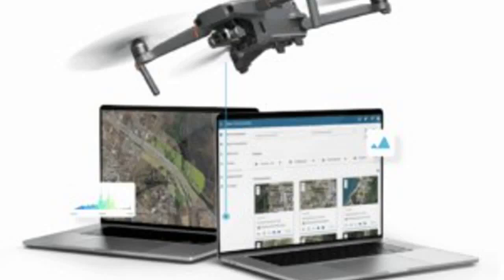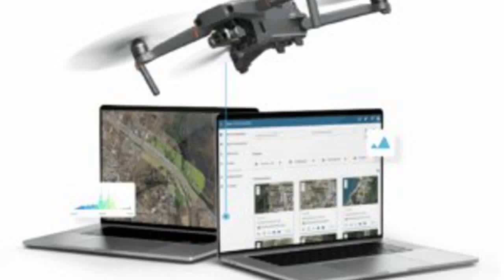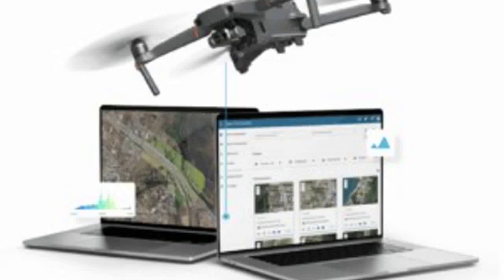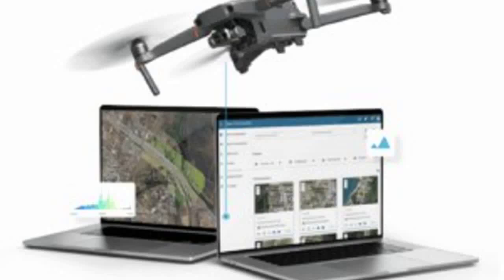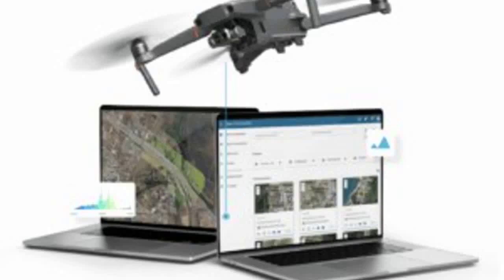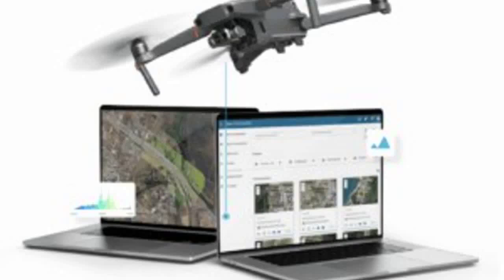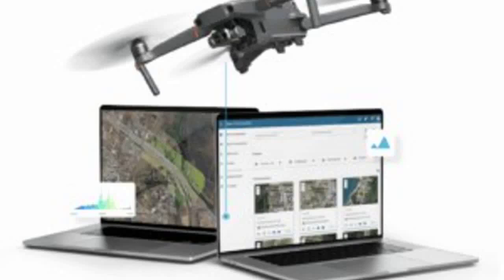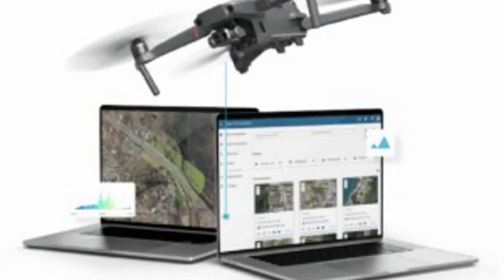Affordable Mapping Aerologix Maps for Drone Businesses 1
AerologixMaps: Affordable, Scalable Mapping Software

In the rapidly evolving world of drone technology, a new mapping solution is filling a gap in the market for small and medium size drone businesses. AerologixMaps, developed by Australian drone industry pioneer Aerologix, is transforming drone footage into high-resolution maps with unprecedented affordability.

With FortuneInsights predicting that worldwide demand for drone services will reach more than $189 billion USD by 2030, the groundswell of new providers entering the market is looking for ecosystem tools that can grow with them.

Affordable Photogrammetry Now Accessible

AerologixMaps harnesses the power of cost-effective photogrammetry to convert drone footage into high-resolution maps. The platform provides robust data output and automated processing, enabling the generation of Orthomosaics, DTMs, DSMs, point clouds, and more with remarkable precision and speed.

Co-founder Tom Caska says AerologixMaps was developed with affordability in mind.  “We recognized that there was a huge gap in the market for affordable photogrammetry and mapping. Many of the other products in the marketplace offer amazing features and of functionality but come with a chunky price tag. We wanted to create an affordable and reliable platform that produces quality maps but doesn’t break the bank. “

Scalable Infrastructure for Unbounded Growth

AerologixMaps is built for scalability – allowing service providers of any size to start where they are at a price they can afford, and stay with the product as they grow.

“Some of the most valuable feedback we have received is that our cloud-based software allows people to decrease initial investment on powerful and expensive computers,” Caska points out.  “If you choose to work with offline software, you must have a powerful computer to have effective processing: if you don’t, you could be facing a lot crashes and stress, because many can´t handle drone imagery processing.”

Informed by Extensive Industry Experience

AerologixMaps is more than just a mapping solution; it’s a testament to Aerologix’s deep understanding of the drone ecosystem. As the mission control for drones, Aerologix has developed an advanced solution that connects drone pilots with clients in need of aerial imagery and data. This unique positioning has provided invaluable insights, shaping AerologixMaps to cater to the specific needs of drone pilots and their clients.  The software is designed to be easy and effective as well as affordable.

“Most of our clients don’t want to set countless parameters for processing and spend too much time on it, they need something easy and fast so they can use their time flying or looking for new clients and new projects,” says Caska. “About 80% of our subscribers are small to medium size businesses seeking for new clients and working on 1 or 2 projects per month tops. Their finance structure is sensitive, and they don’t want to invest a ton of money in computers, hardlock licenses and training.”

Aerologix has been able to work with clients to provide not only the software that they need, but the improved workflows to help them grow.  For large companies operating a fleet of aircraft, offline software that processes on site has been an internal compliance requirement.  Aerologix’s scalable platform and online license has helped companies speed up processing and avoid heavy liabilities for servers and computer infrastructure.

“Also, they don’t need to pay for complex and expensive training for each employee they have as Aerologixmaps is easy to use,” Caska points out, “and AerologixMaps also allows project sharing, which is awesome for the manager who normally is not on site. Remote teams are able to see all files online, and can access the account from anywhere with their logins and passwords.”

Asked what the future holds, Caska says he sees a clear pathway to future developments, as the drone ecosystem tools available continue to evolve.  “As sensors and hardware rapidly improve, so will mapping software. Ai and Ml will play a pivotal role in the auto-classification of objects and in producing reports.  At the same time, processing speeds and 3D visualizations are improving.

Our software engineers love a good challenge and are always coming up with new ways to make the product even better. We have a solid product pipeline, including the release of 3D visualization and more useful, easy-to-use features.

We are in a unique position as we also have a drone pilot network of over 35,000 on our platform… This allows us to get instant feedback and improve the product. Our tech pipeline is solid, and we look forward to working with the drone pilot community and customer base to bring them what they need.”